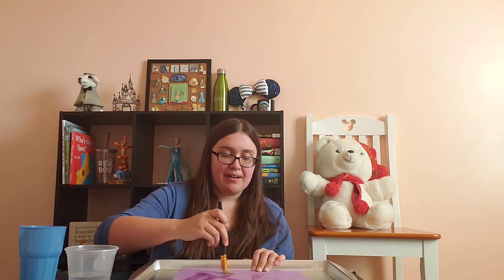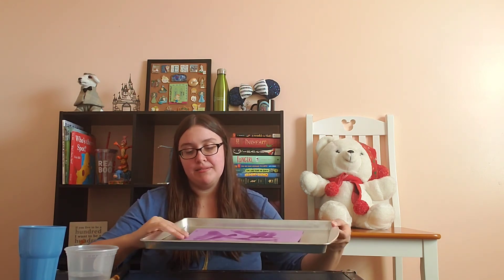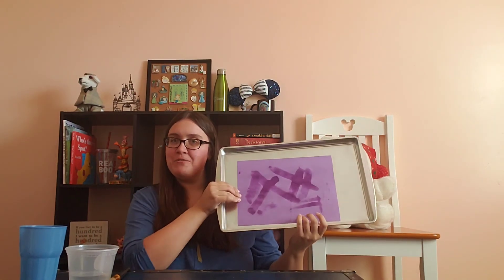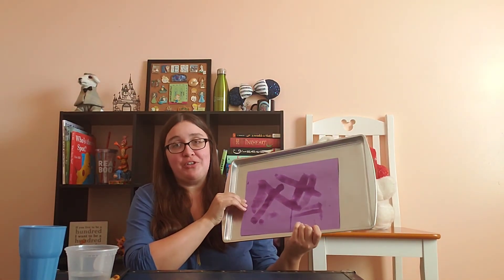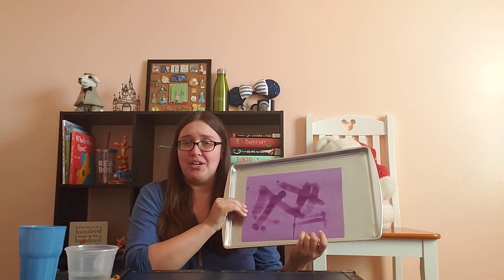Baby Storytime - Water Painting (with Annamarie)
Welcome to virtual baby storytime with Annamarie (designed for ages 0-24 months). Use the materials below and the instructions in the video to engage your little one with water painting.

MATERIALS NEEDED: paper, tray or cookie sheet, water in a cup or bowl, water-only paintbrush (optional)